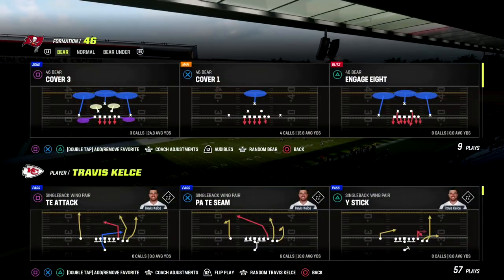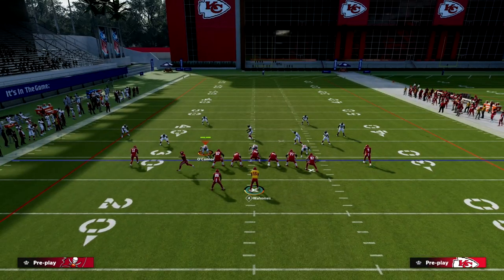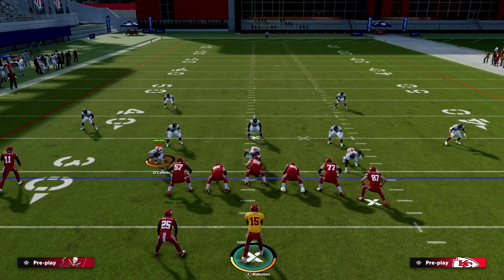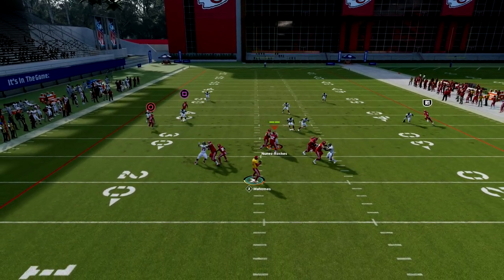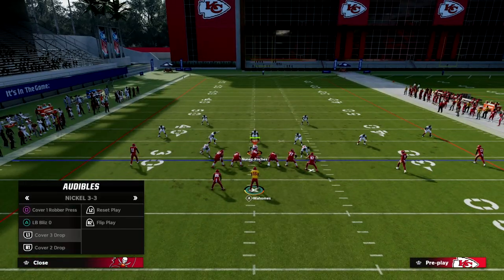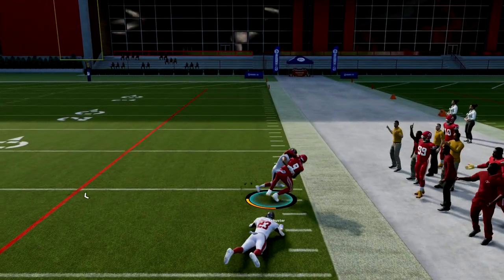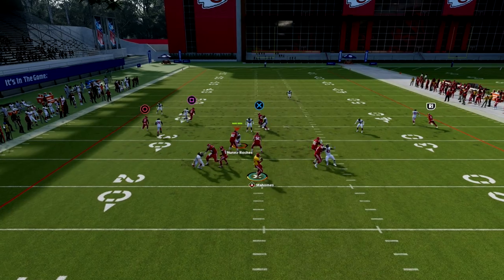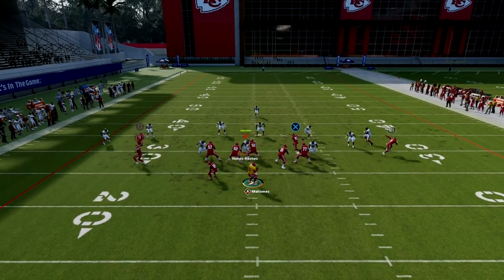This Play Is A PAIN To Stop| Madden 23 Tips| U Trips eBook